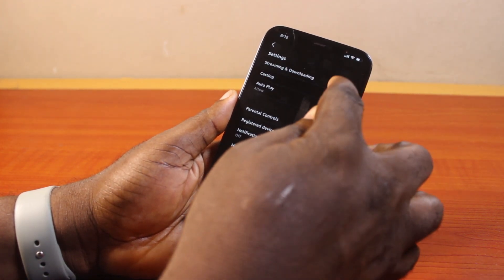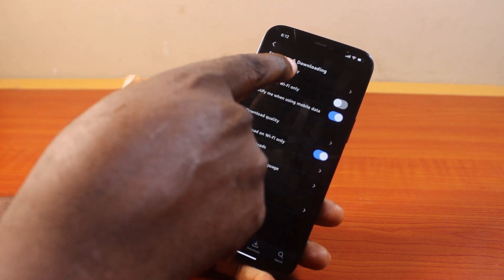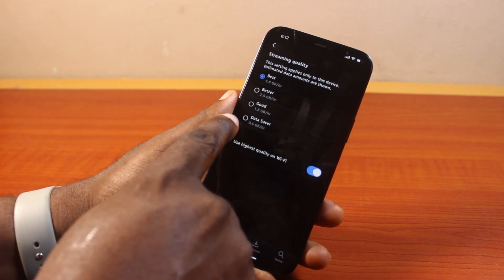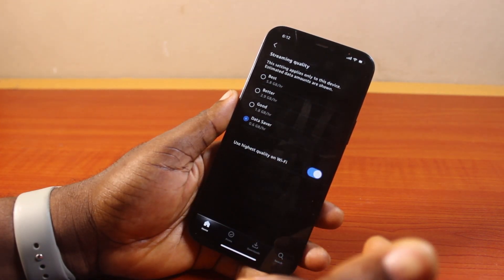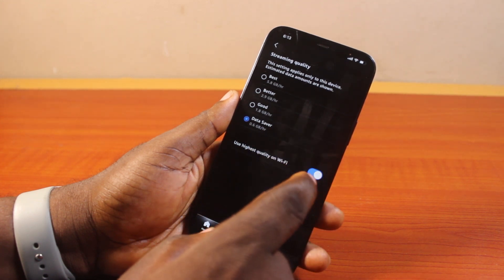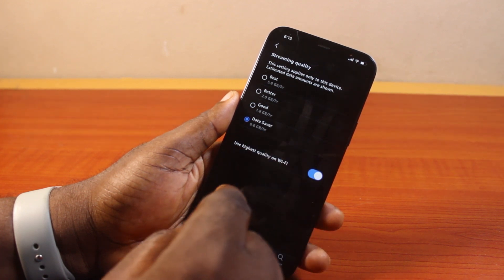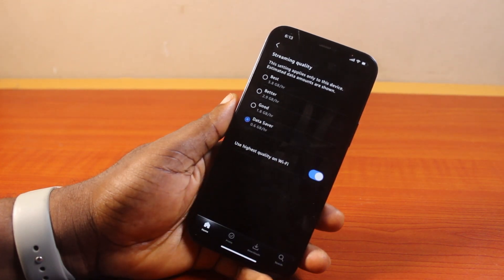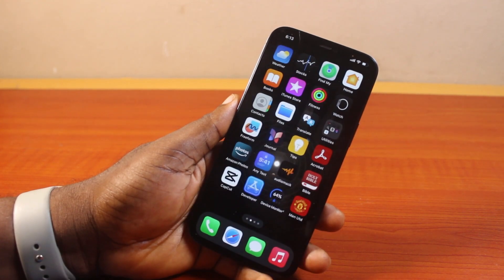How to Enable Data Saver in Amazon Prime Video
Cheap iPhone
Cheap Samsung Phone
Cheap Apple Watch
Cheap Digital Camera
Cheap YouTube Microphone
Cheap MicroSD Card